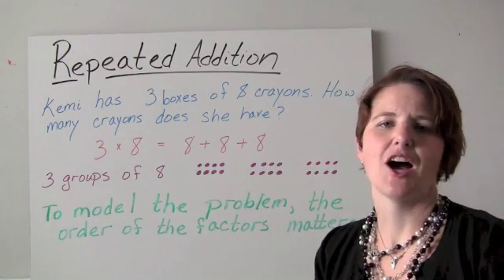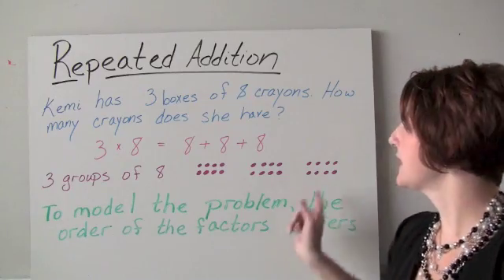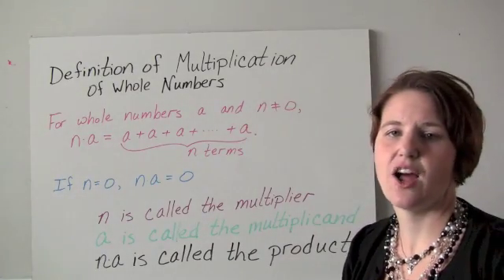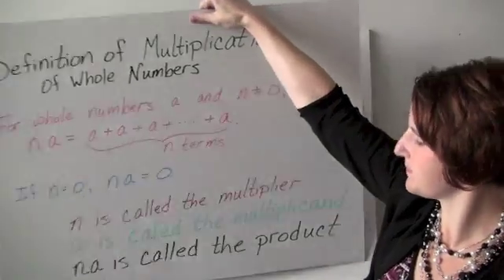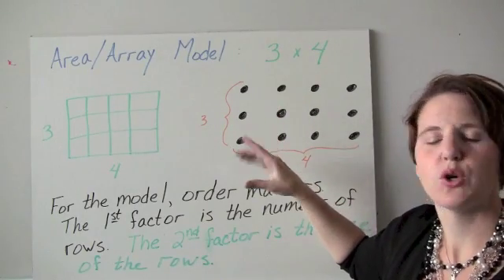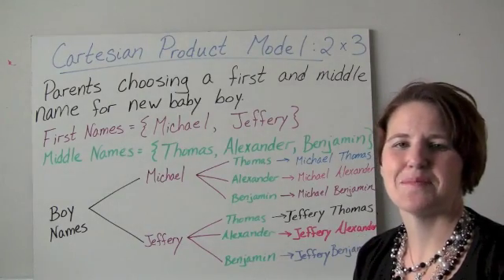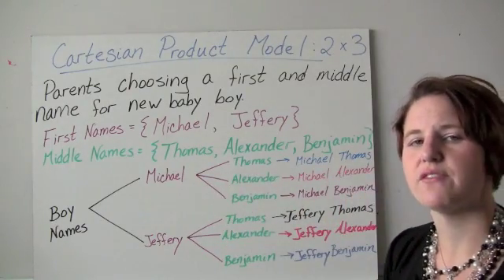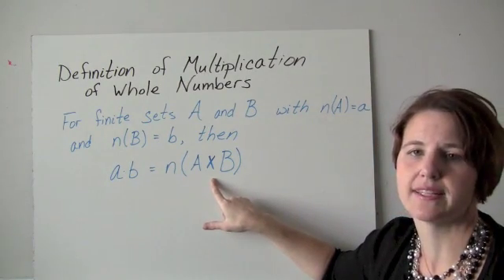Models for Multiplication (Math for Elementary School Teachers)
Ways to think about multiplication